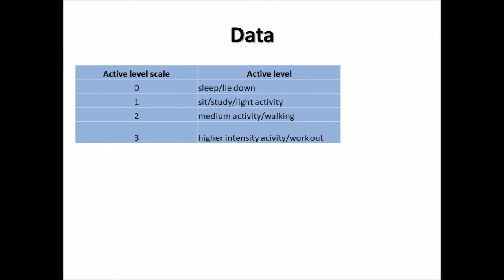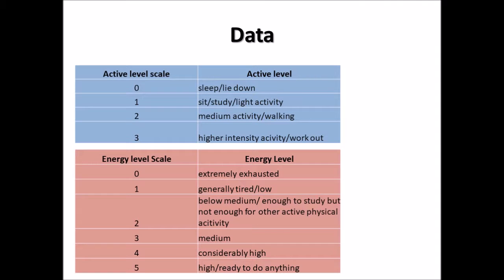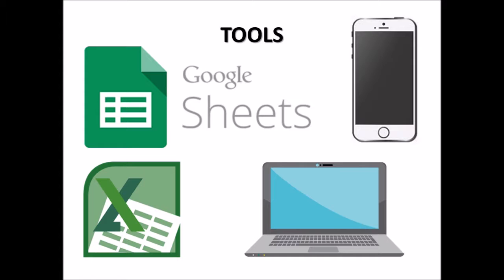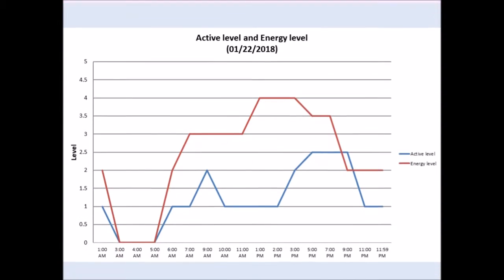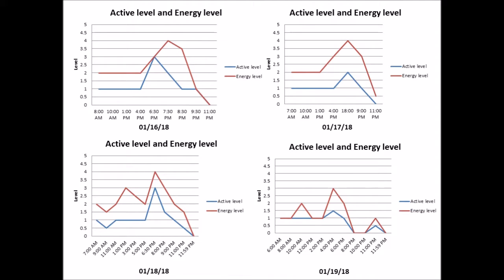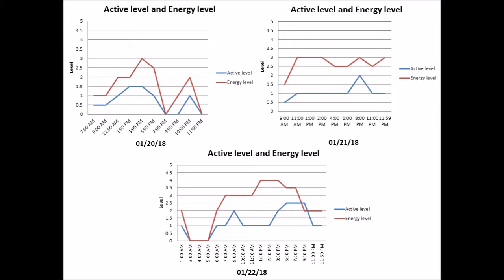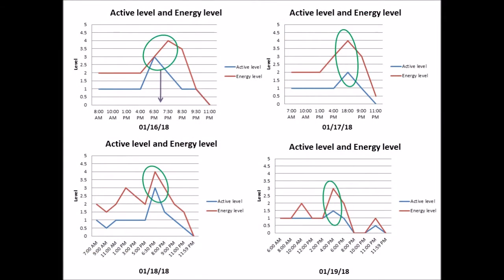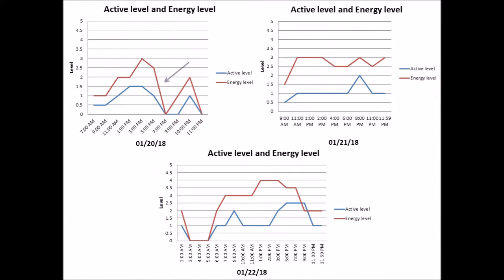Tien Le's Quantified Self Project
This is my quantified self-tracking project on the topic of Active level and Energy level.